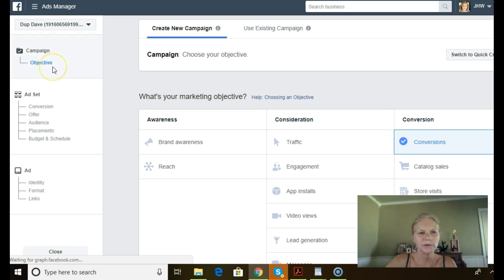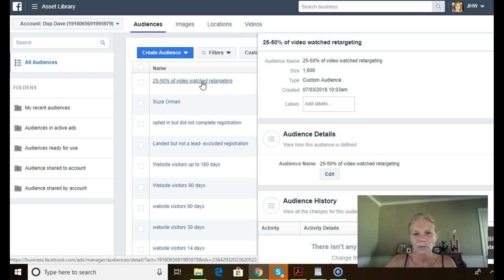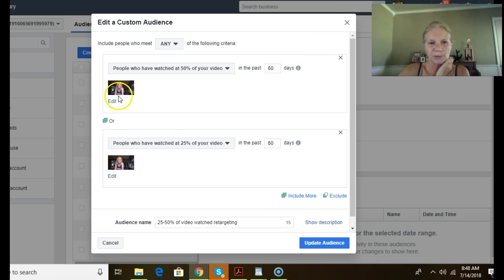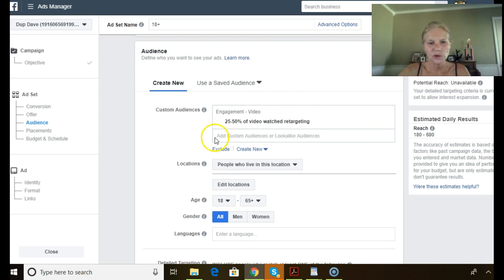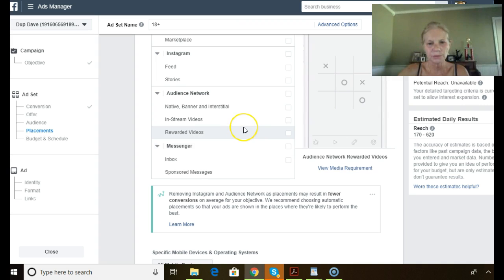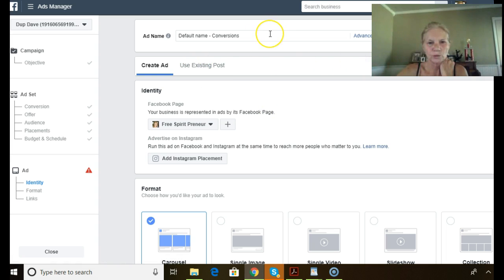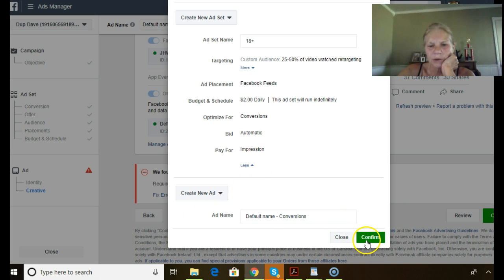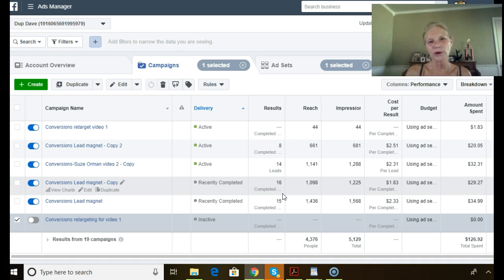Re-targeting a video ad on Facebook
Re-targeting a video ad on Facebook using a custom audience.

A short tutorial of how to accomplish the re-targeting ad. You must have a custom audience to set this up. Please watch this video:

Once you have set up and populated a custom audience in the asset library, you will be able to re-target the audience, choose your video and set a small budget for your re-targeting ad.

I am not a Facebook expert by any means. This is not an in depth video looking at all analytics that Facebook provides.